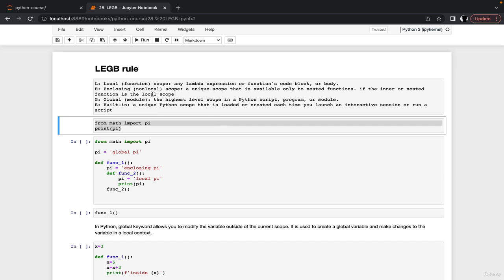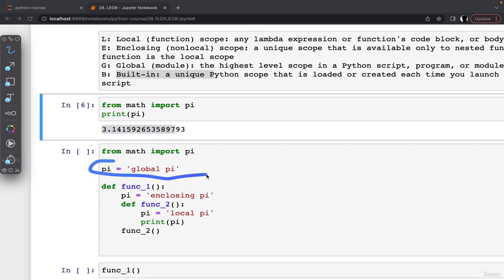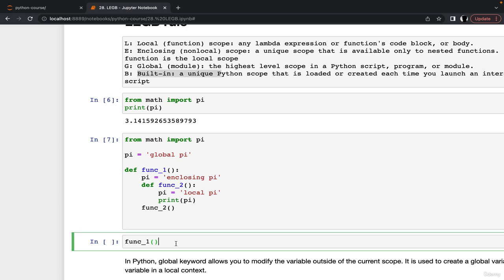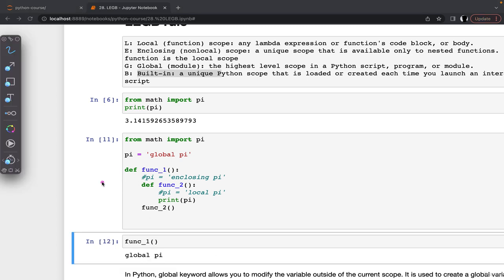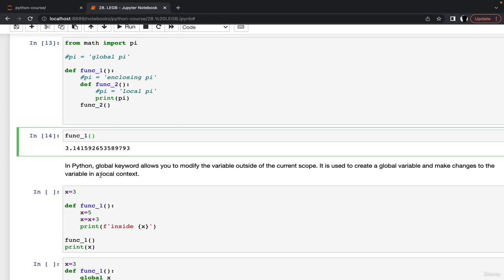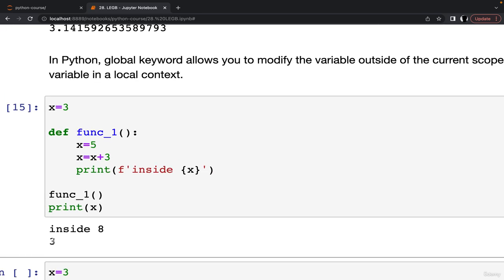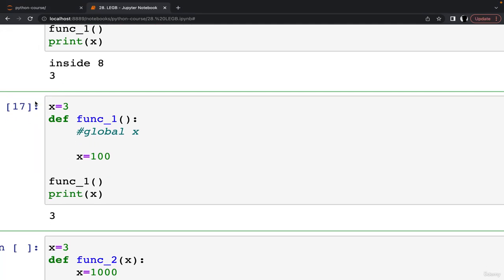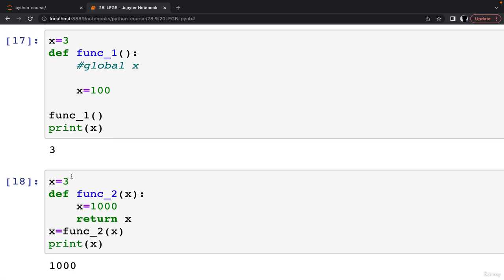Day 28 Python LEGB rule